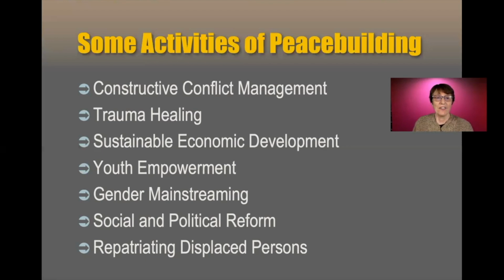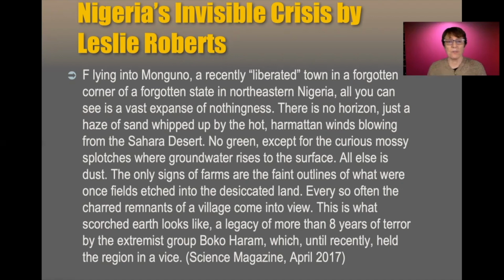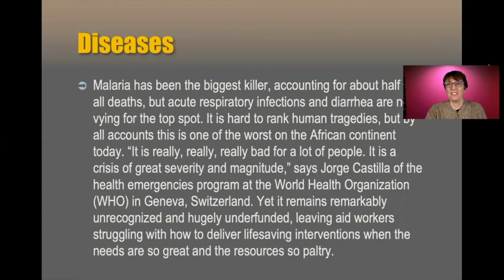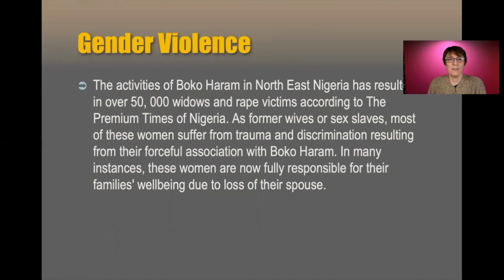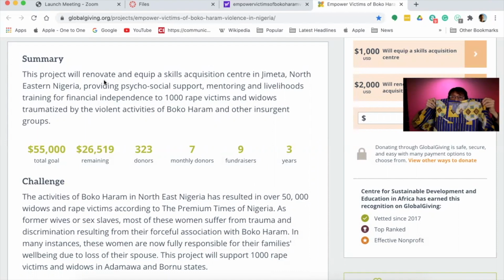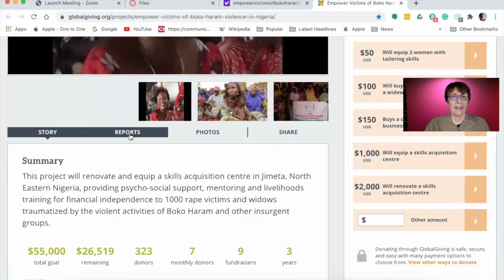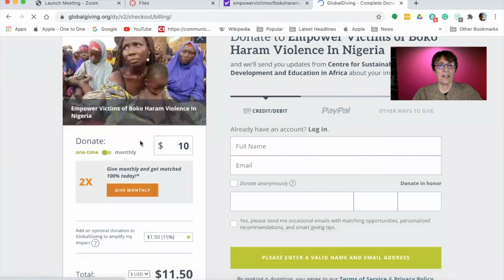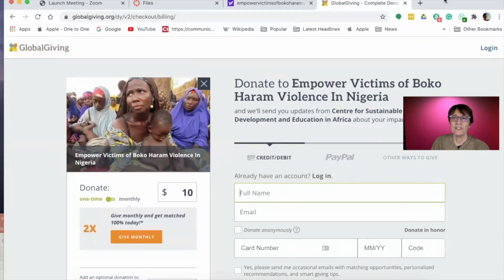Peacebuilding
Educational Slideshows and videos